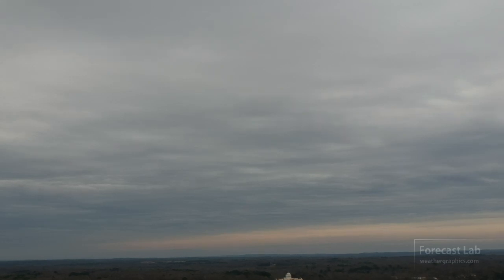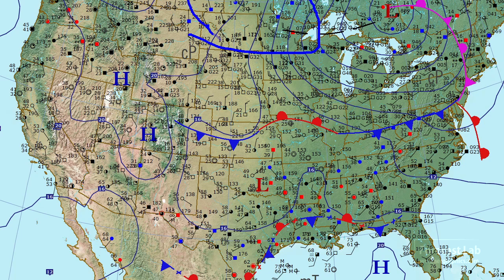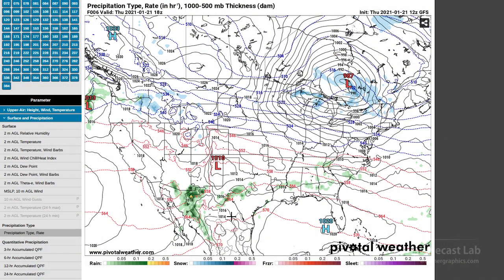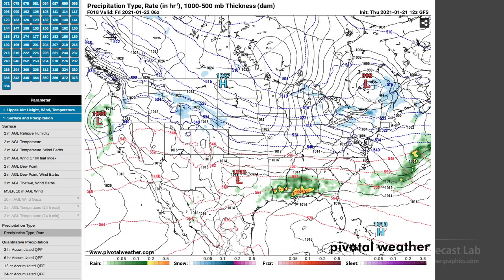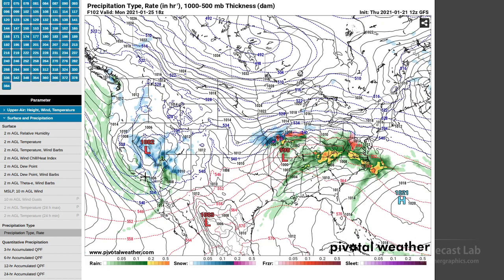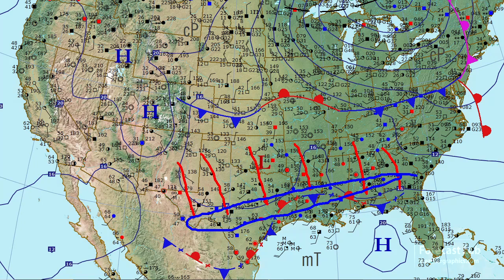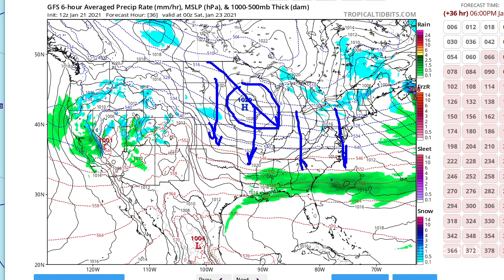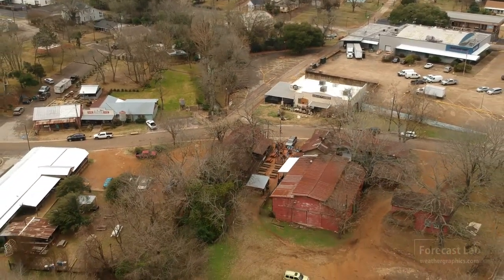Thu 1/21/21 - National weather forecast - Stormy in the Southwest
After looking at a sounding of cloudy weather in Texas, we examine the cutoff lows that will be  hammering California at two-day intervals.  What effect will they have in the central US?

0:00 Opening
1:06 Introductory Skew-T
1:41 Satellite image
2:19 Surface analysis
4:05 Canada & arctic
4:27 Thickness & air masses
6:34 Heights & vorticity
10:04 Polar jet
11:18 Forecast sequence
13:25 Closing